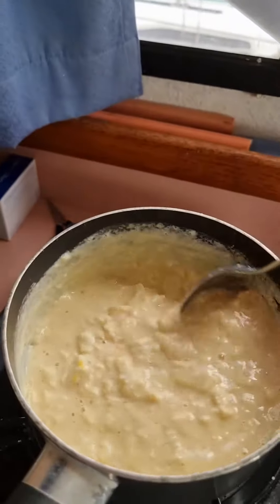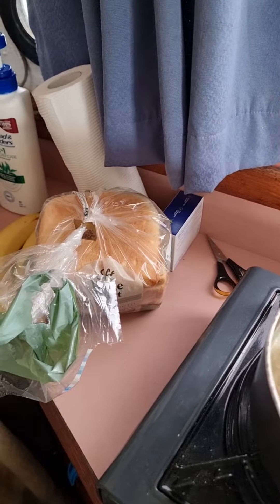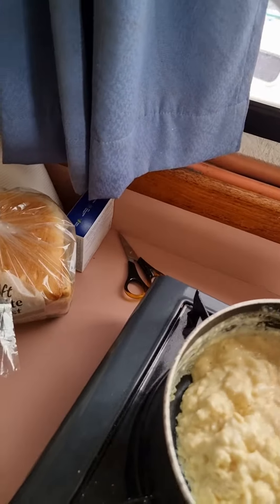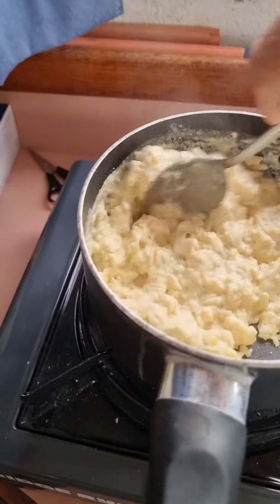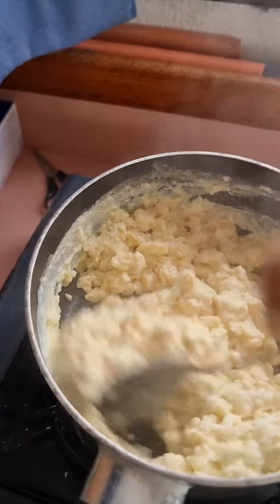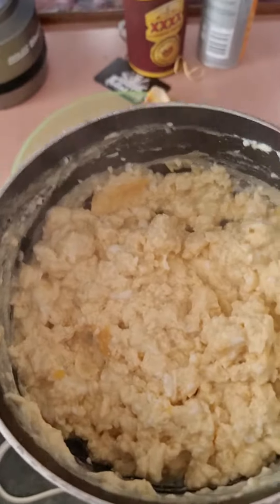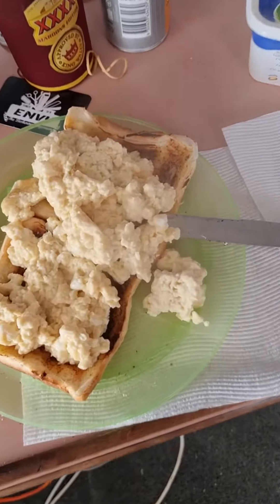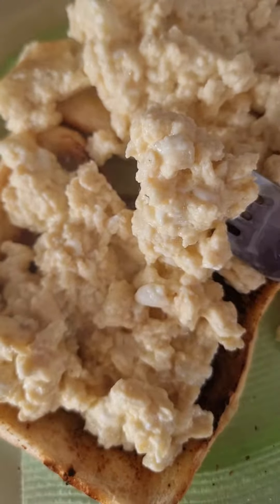CROOK COOK, scrambled eggs